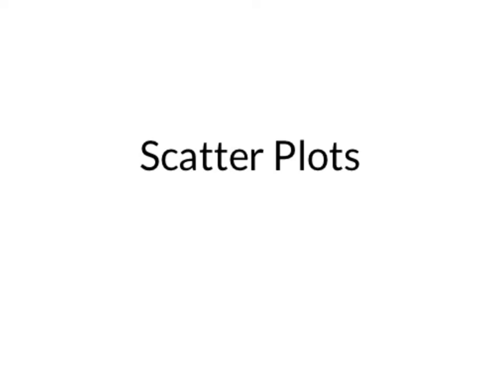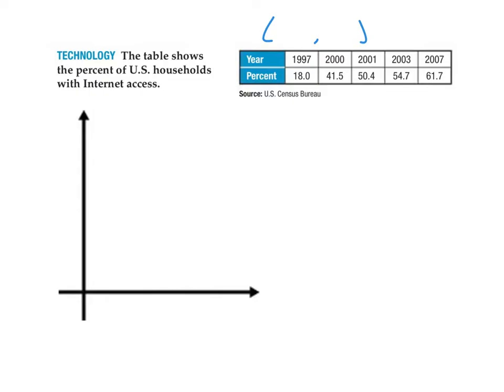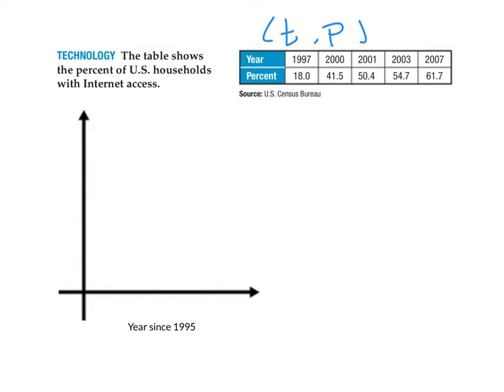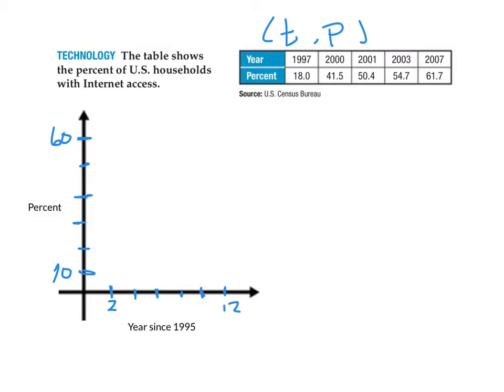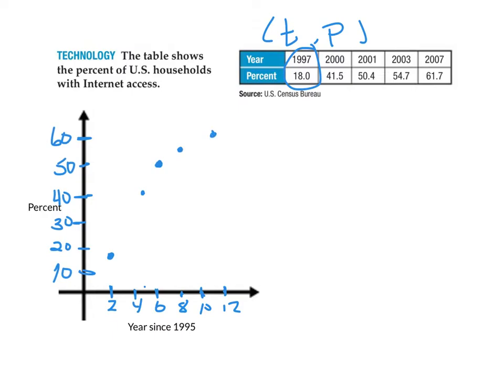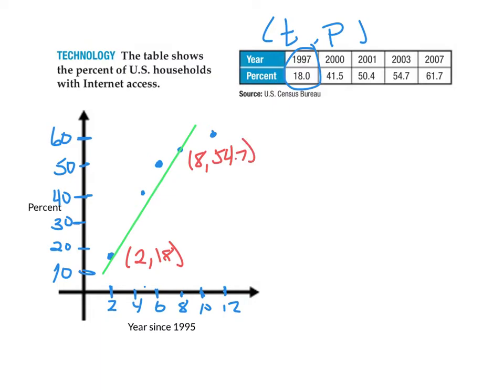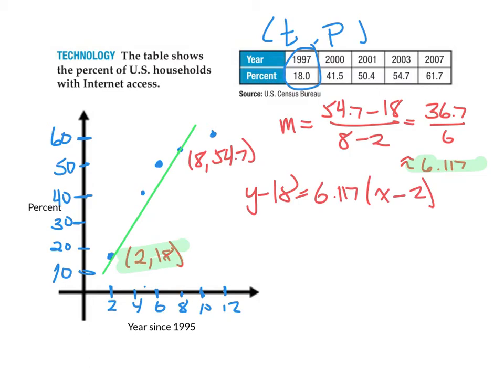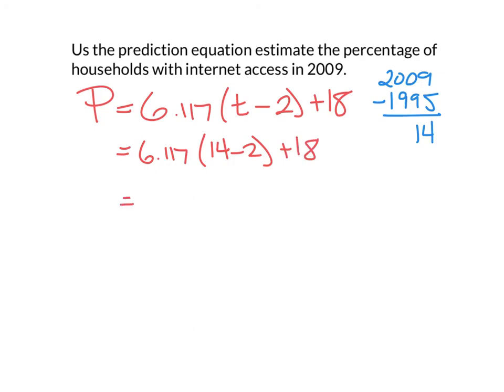Algebra 2: 2.5a-Scatter Plots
This is how you create a Scatter Plot, Draw a Line of Fit, and come up with the Prediction Equation.